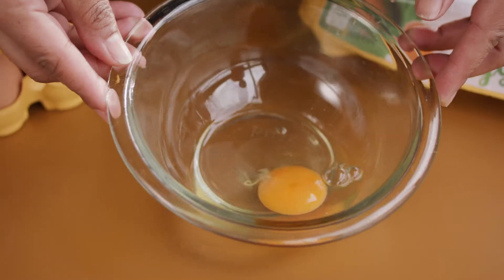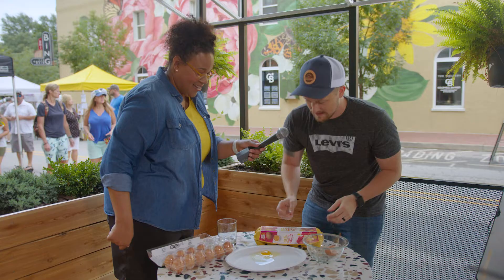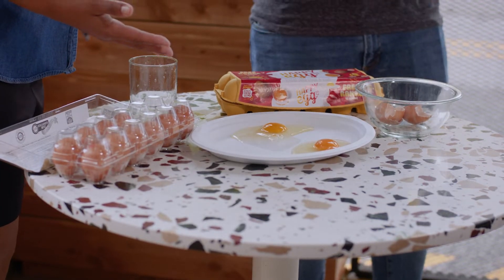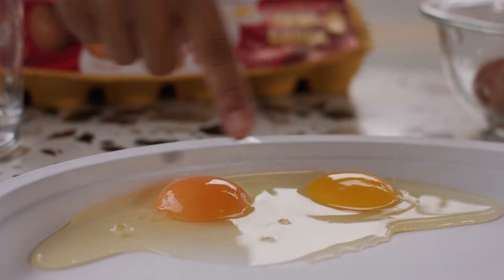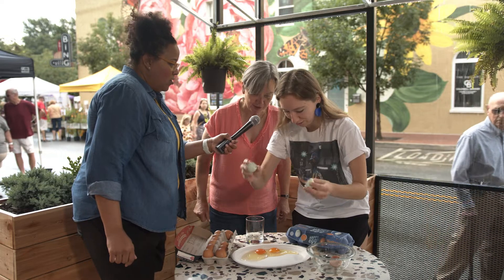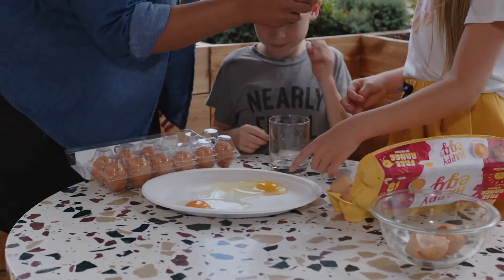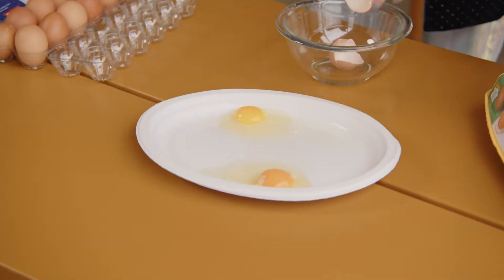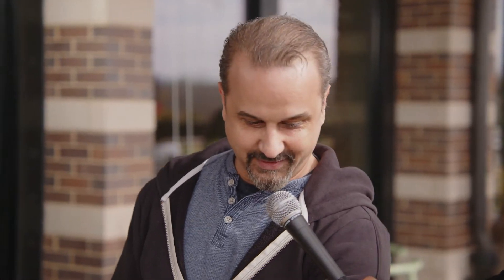We Asked Strangers to Crack Open Our Eggs—Here's What Happened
It's no secret that we think our eggs are the best of the best. But, don't take our word for it. We asked dozens of strangers to crack open Happy Egg against some of our competition and...well, just watch and see for yourself.